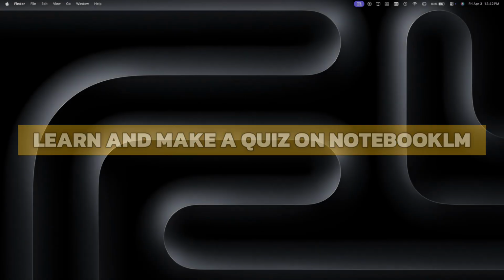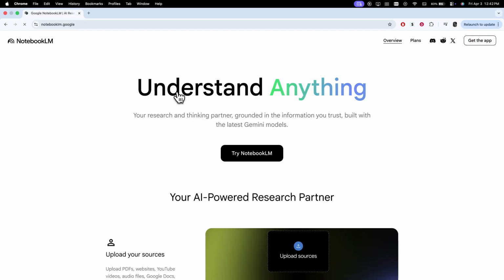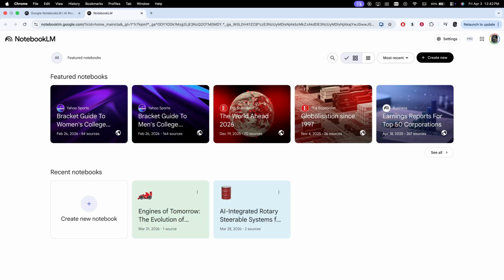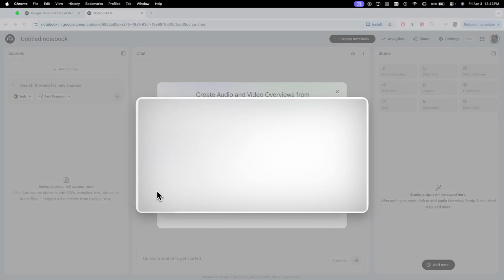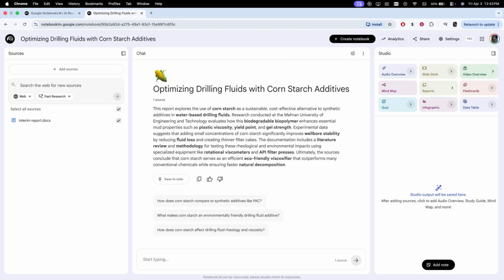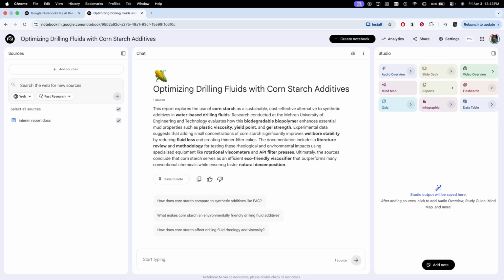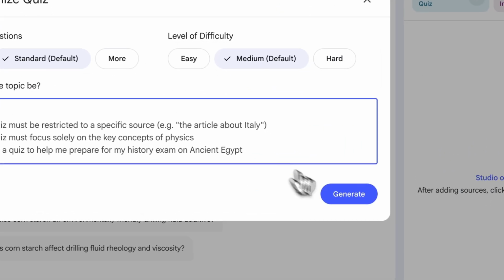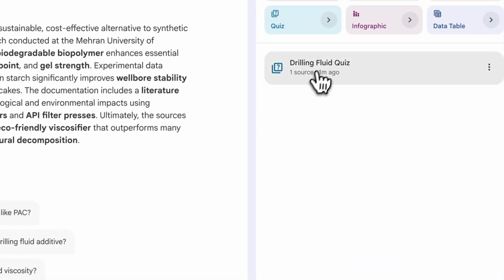Google NotebookLM - How To Learn & Make A Quiz From Sources (Fast & Easy)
Google NotebookLM - How To Learn & Make A Quiz (Fast & Easy)

Want to learn faster and create quizzes using Google NotebookLM? In this video, I’ll show you how to use it to study smarter and generate quizzes in seconds.

Learn how to upload notes, summarize content, and turn it into questions for quick revision and testing.

This method is perfect for students, teachers, and anyone who wants to learn faster using AI.

Watch till the end to create your own quizzes easily!